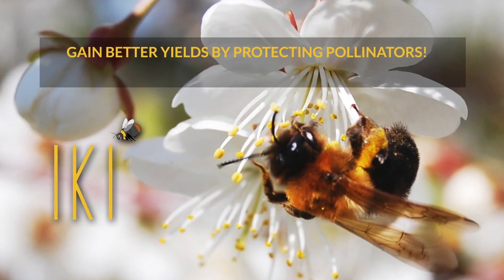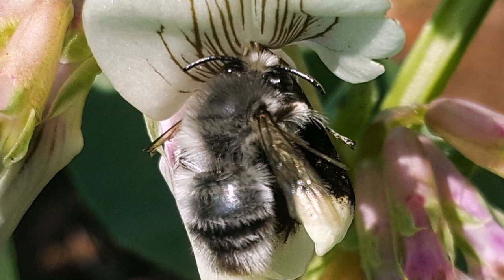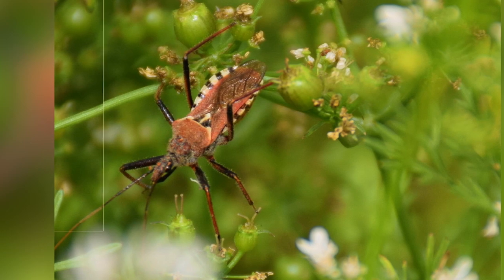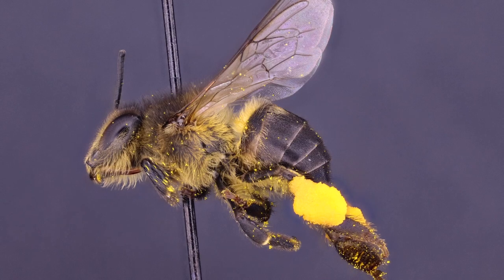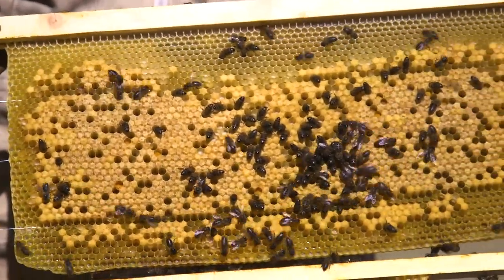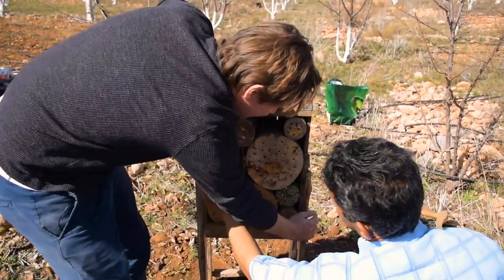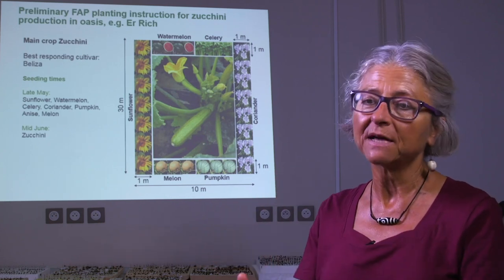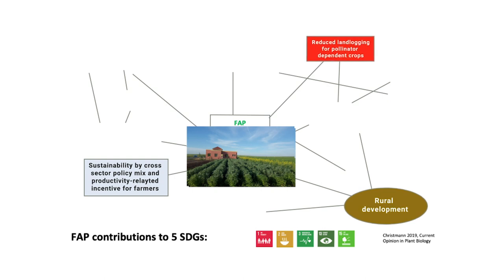Gain Better Yields by Protecting Pollinators! - Farming with Alternative Pollinators (FAP)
The video shows why pollinator protection is crucial for human wellbeing and how pollinator protection using Farming with Alternative Pollinators (FAP) benefits farmers, rural communities and society in general. The documentary includes various stakeholders like farmers, extension experts, scientists and the Moroccan focal point for the Convention on Biological Diversity.
FAP uses marketable habitat enhancement plants (MHEP) to attract and sustain wild pollinators and thus increase quality and quantity of many crops. MHEP also attract natural enemies and reduce pest abundance. Farmers have higher income per surface, which makes it scalable to Low Income Countries. FAP includes cross-sector policies, which are also explained.